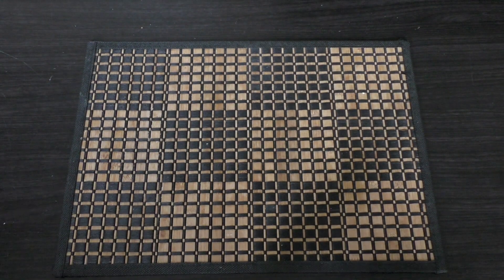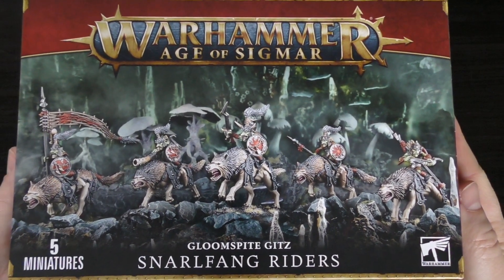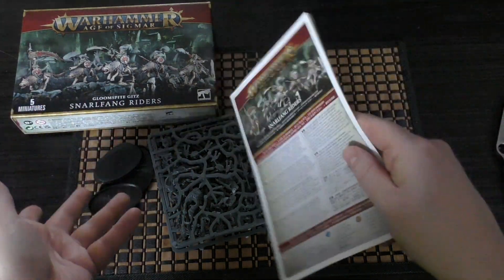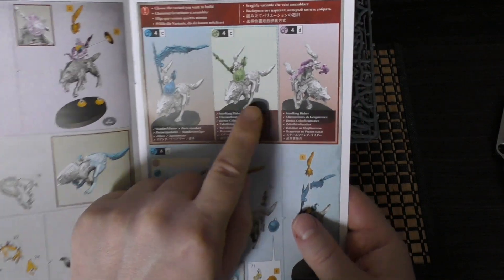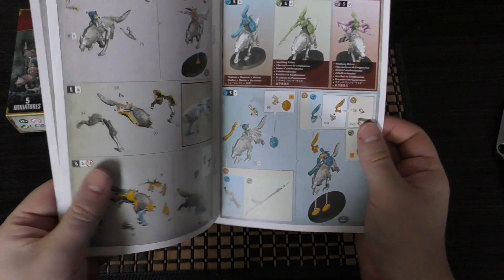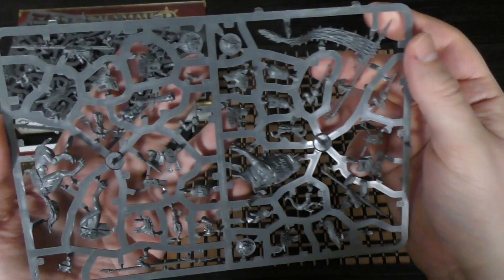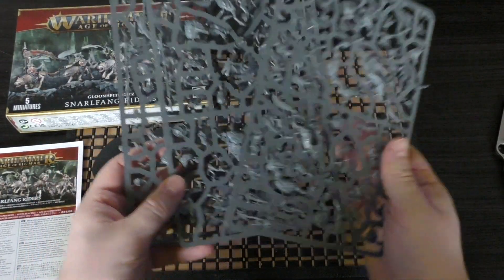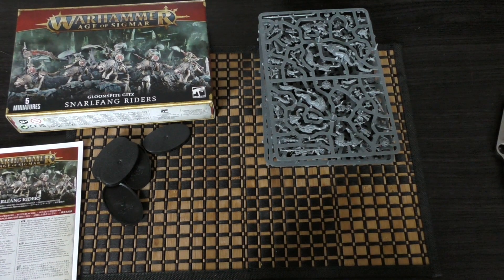Gloomspite Gitz - Snarlfang Riders - Unboxing (AoS)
**Wargs!**
My Unboxing of the Snarfang Riders for Gloomspite Gitz from Games Workshop.